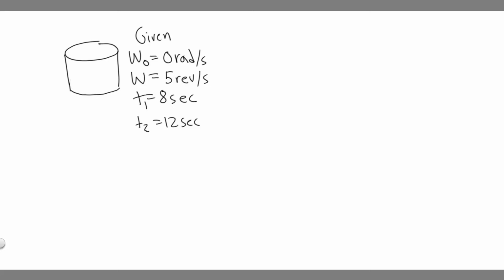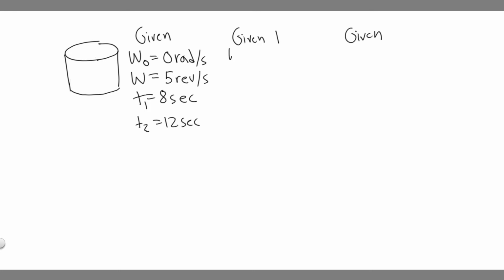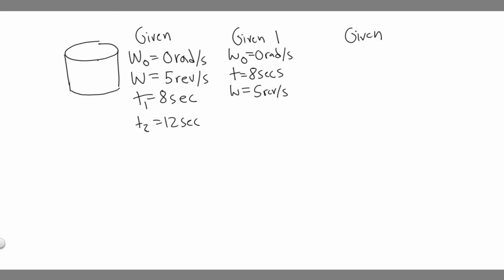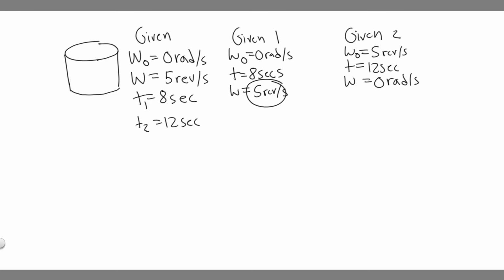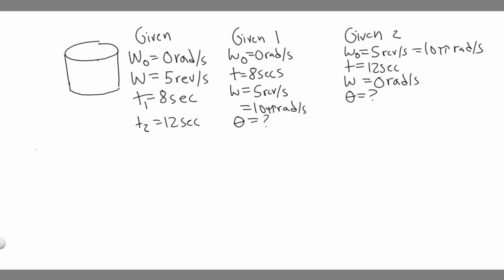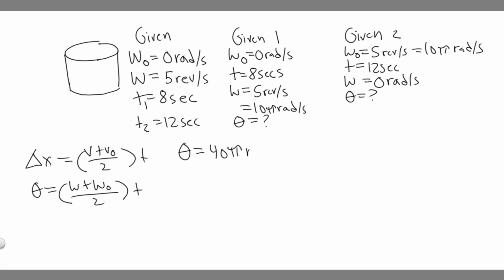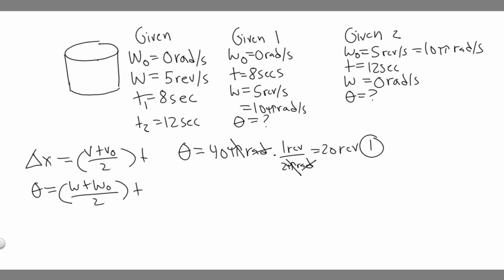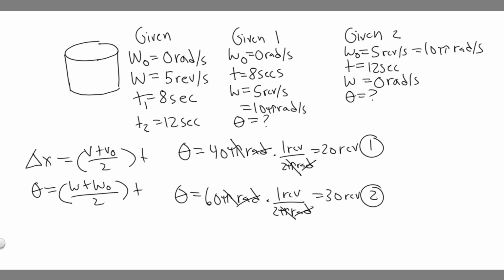The tub of a washer goes into its spin-dry cycle, starting from rest and reaching an angular speed o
The tub of a washer goes into its spin-dry cycle, starting from rest and reaching an angular speed of 5.0 rev/s in 8.0 s. At this point, the person doing the laundry opens the lid, and a safety switch turns off the washer. The tub slows to rest in 12.0 s. Through how many revolutions does the tub turn during the entire 20-s interval? Assume constant angular acceleration while it is starting and stopping. .